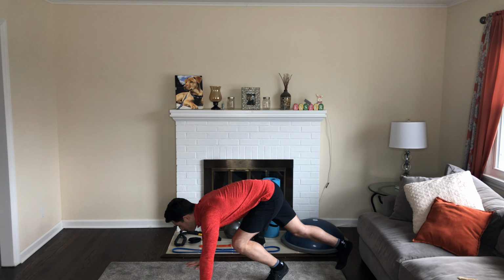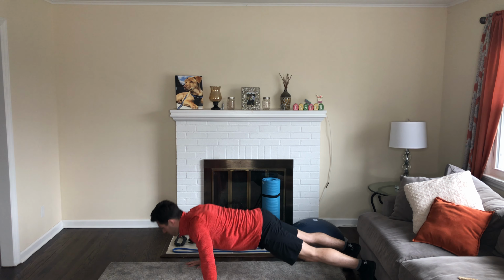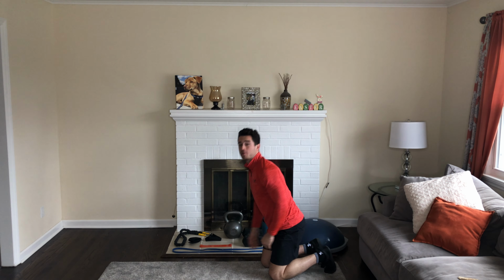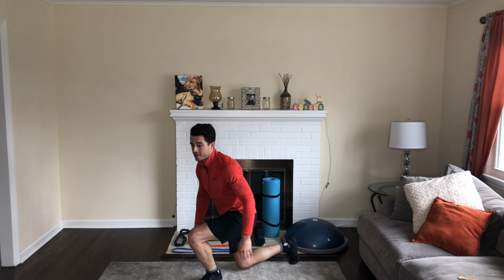Full-Body Bodyweight Home Workout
🏋️ Turn your home into your gym!
Here’s a great Full-Body Bodyweight Workout you can incorporate into your home training:
🟧 Squat to Double Knees x 15 reps
X
🟧 Push-Ups x 15 reps
X
🟧 30 second rest
X
🟦 Repeat 4x